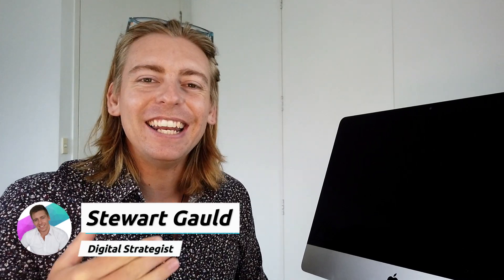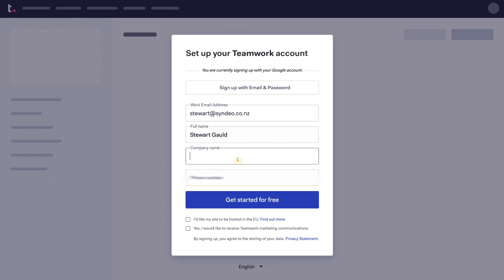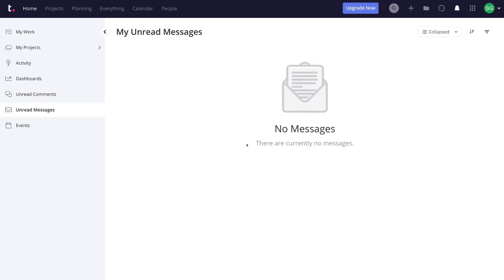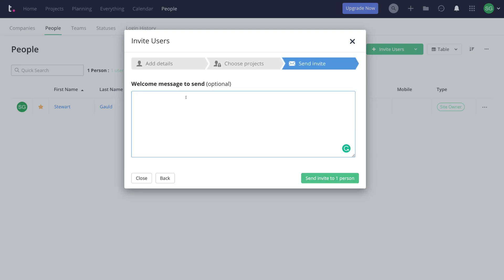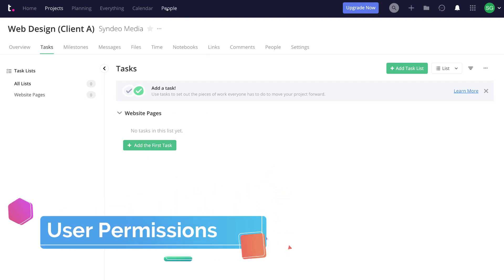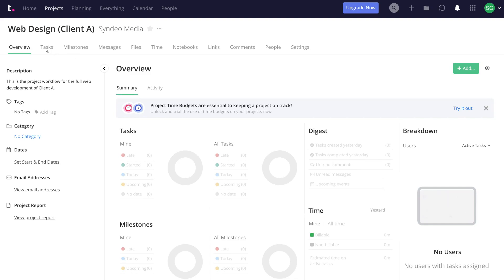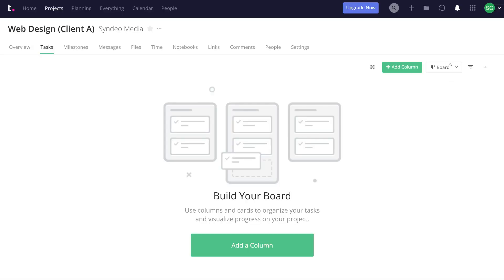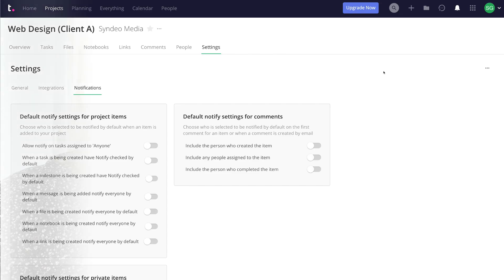HOW TO USE TEAMWORK | Free Project Management Software for Small Teams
In this video, I guide you through how to use Teamwork, which is a user-friendly free project management software ideal for small business with small teams.

Teamwork's free plan is perfect for small teams of up to 5 users. You can also collaborate on two active projects.

Project management is vital for small business looking to become more agile, productive and collaboration and task-focused. Teamwork allows you and your small team to manage tasks in a visually pleasing and structured way that is easy to use and navigate.

► In this project management software tutorial for beginners we cover the following:

0:00 Intro
01:07 Introduction to Teamwork
01:57 Sign up to Teamwork
03:33 Home (Activity Dashboard)
05:32 Add Users
07:51 Add Projects
09:13 Task Lists
10:53 User Permissions
11:55 Add Tasks
14:13 Project layouts
14:43 Project Elements & Settings
16:56 Outro

Let me know if you found this teamwork tutorial helpful. Also, if you have any questions make sure to drop them down below.